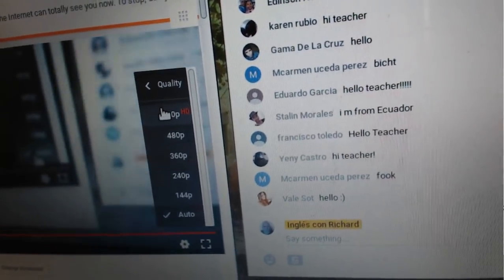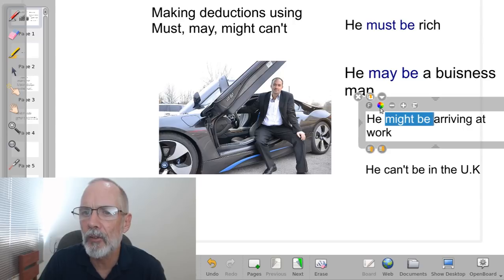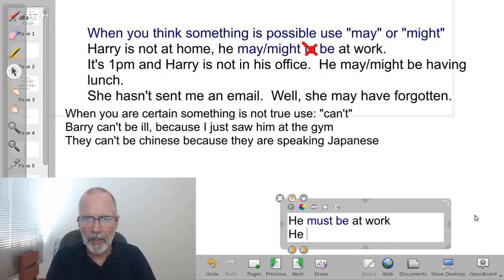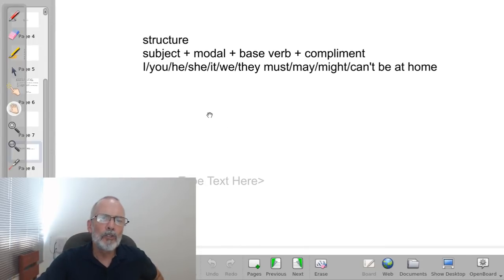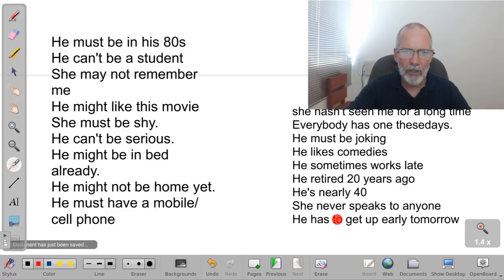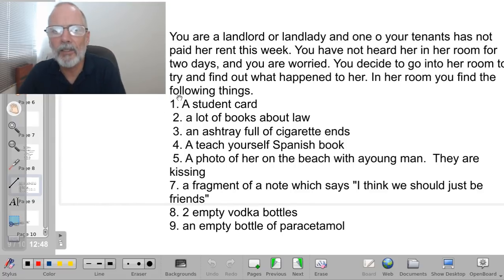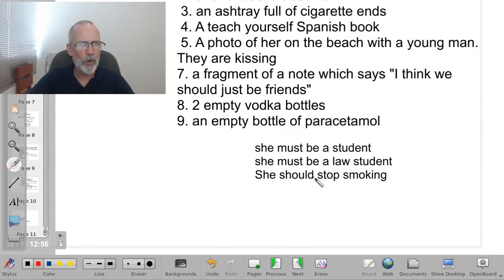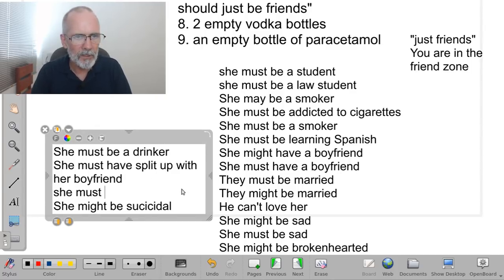Deductions with Must, May, Might and Can't - Class 15 - English Course Intermediate Level (CEF B1)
Class 15 - English Course Intermediate Level (CEF B1)
In this class we look at the modal verbs must, may, might and can't for making deductions.